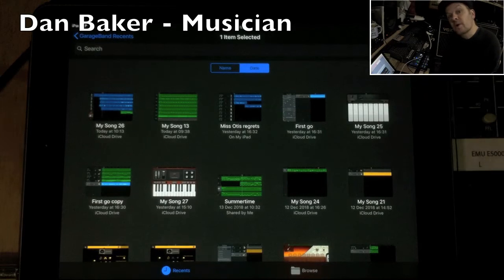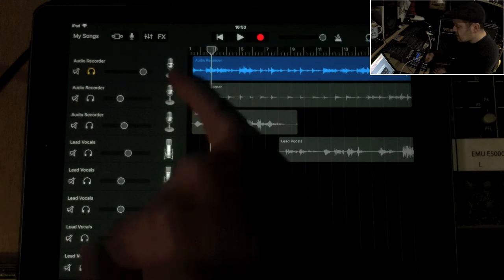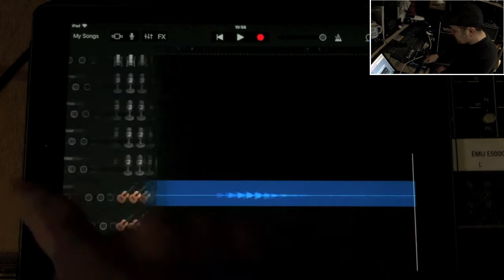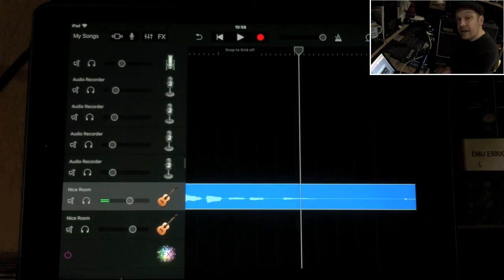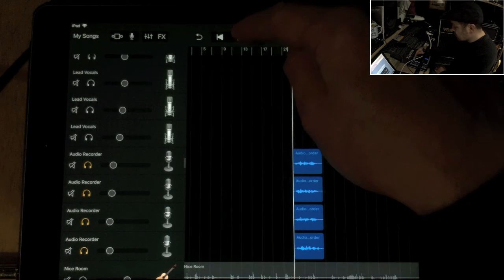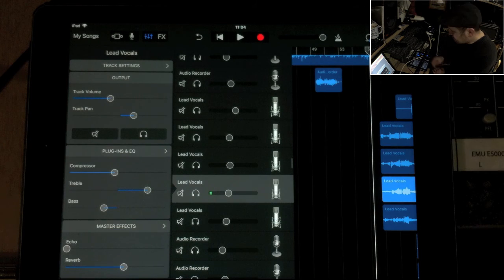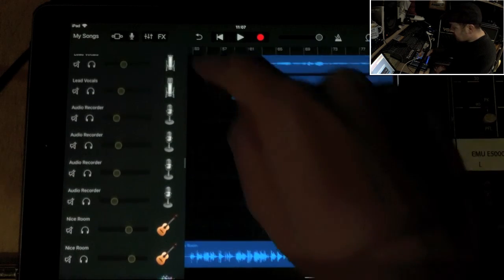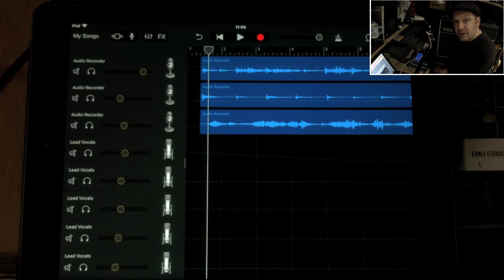Mixing on GarageBand for iOS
Mixing on iOS – pitfalls and tricks

In this film, I look at the mixing of my version of “Miss Otis Regrets”, the original film on my channel, here:

There are so many possibilities with GarageBand mixing, everything you need, and nothing that you don’t!

The EQ pane in GarageBand settings is entirely musical and easy to use, and the compressor plugin really allows a punchy sound to be obtained, regardless of the sound recorded.

In this film, I show steps of mixing on iOS, using a tune recorded entirely with the internal mic. This makes it more difficult to mix and there are ways of compensating for the internal mic, even though it’s a great little tool for getting a rough sound.